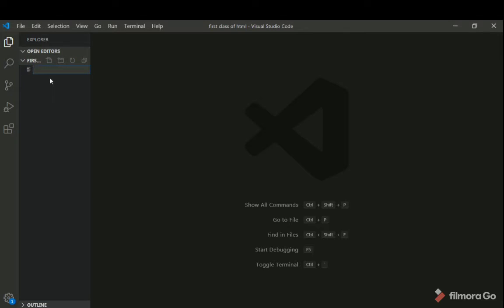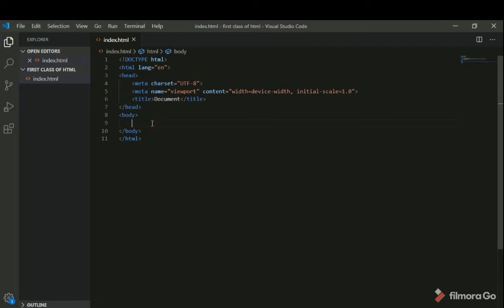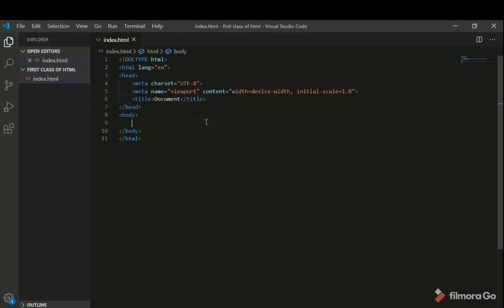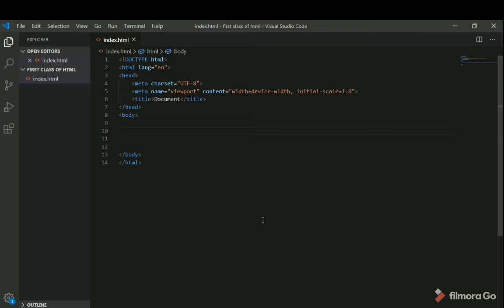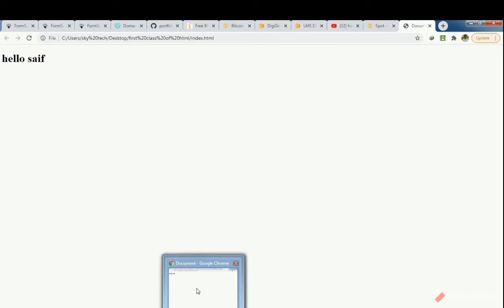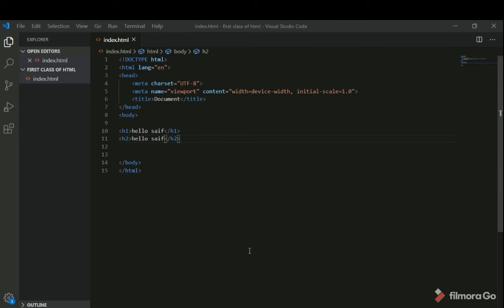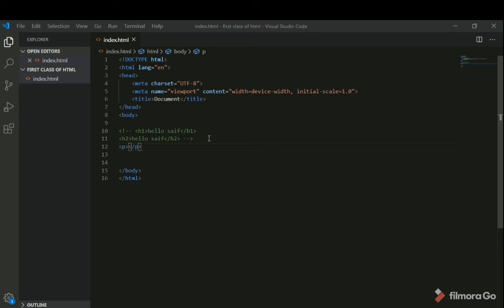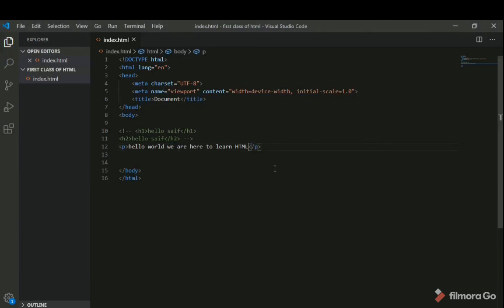HTML for beginners Learn to Create Titles and Text Using HTML | Learn HTML and CSS | HTML Tutorial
HTML||easy way to learn html
Learn to Create Titles and Text Using HTML | Learn HTML and CSS | HTML Tutorial